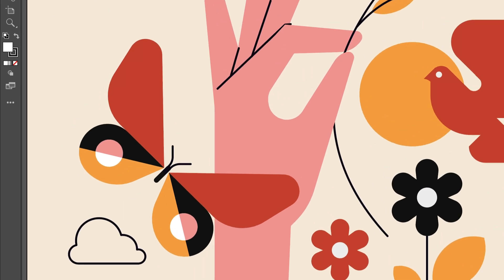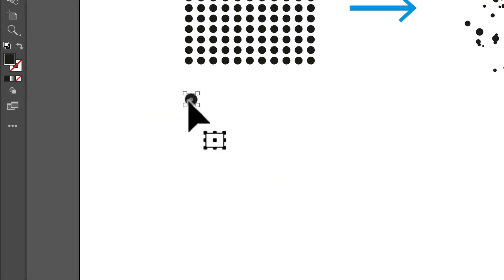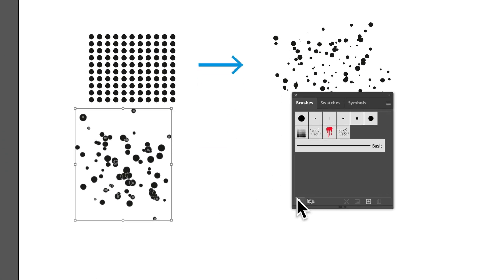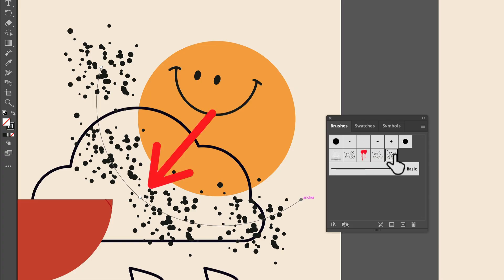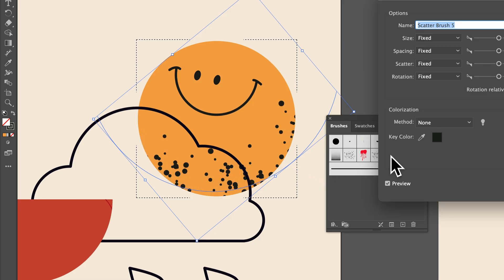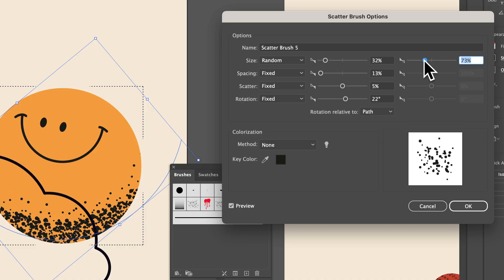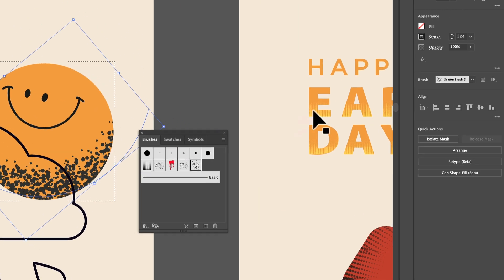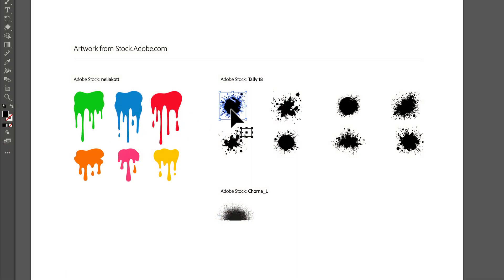Apply Organic Textures in Adobe Illustrator | Adobe Creative Cloud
Bring flat artwork to life with Illustrator scatter brushes. Learn how to add organic textures, random patterns, and unique visual effects for standout illustrations.

Perfect for posters, digital illustrations, or any design that needs natural depth and texture. Which brush technique will you try first?

Contents of this video:
00:30 Make artwork for a scatter brush
00:52 Create and refine a scatter brush
01:25 Apply scatter brush to paths and shapes
03:10 Refine texture with color, opacity, and blend modes
03:30 Creative ideas